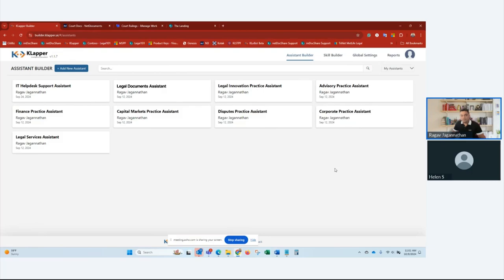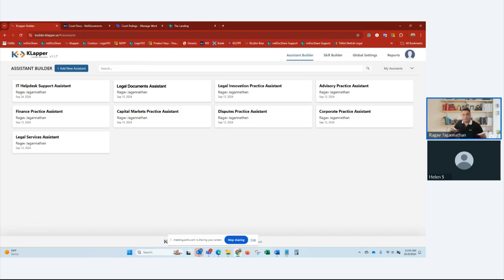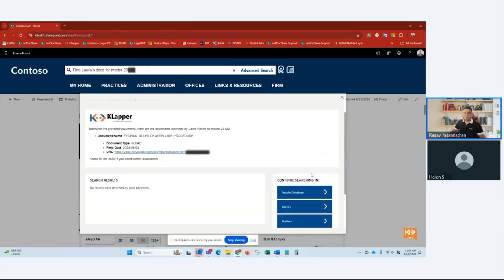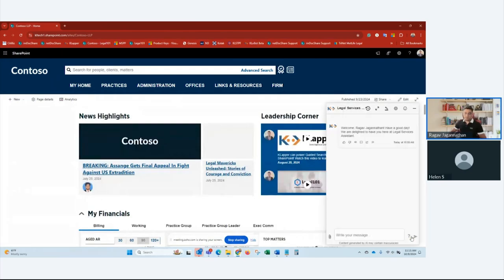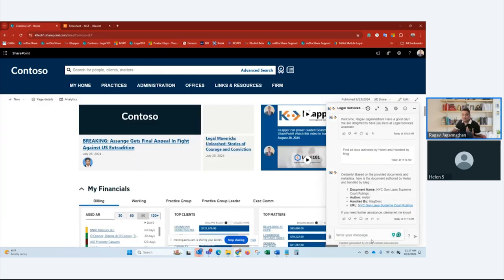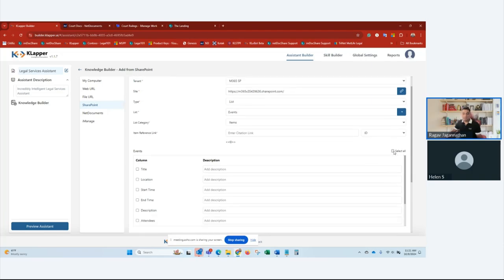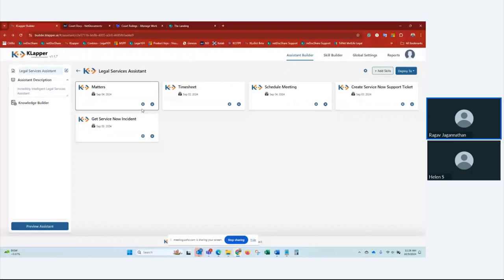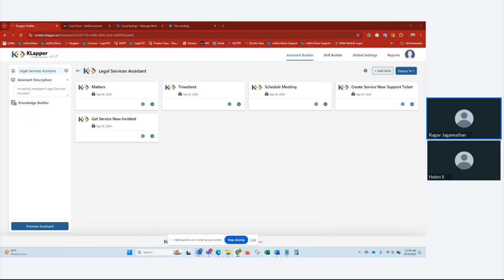Watch Webinar: Automate Legal Tasks for Attorneys using Generative AI (KLapper).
Watch this webinar to discover how law firms can use the Generative AI virtual assistant, KLapper, to efficiently handle routine attorney tasks.

Time Sheet Management: Perform time sheet entry and receive alerts for missing sheets.

Legal Research: Perform quick legal research and access necessary information.

Contract Review: Review and rewrite contracts based on GDP approval guidelines.

Contract Creation: Generate new contracts from your firm’s templates and playbook.

Leave Management: Check leave balances and apply for leave effortlessly.

HR Tasks: Access PTO policies, Work-from-Home guidelines, performance appraisal processes, and more.

Document Status: Find the status of the matter documents.

Join us to see how KLapper can simplify such routine tasks for the attorney, helping your firm focus on delivering exceptional legal services.